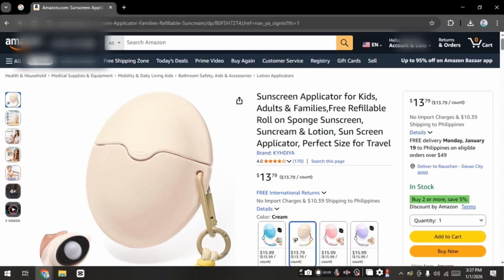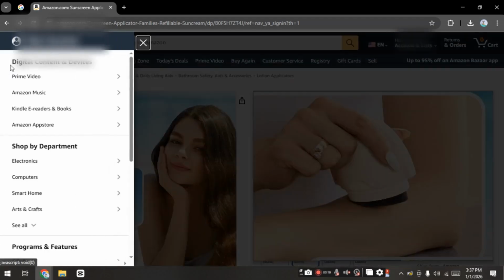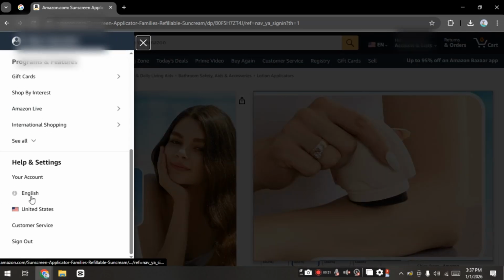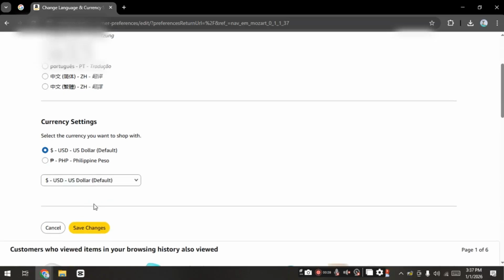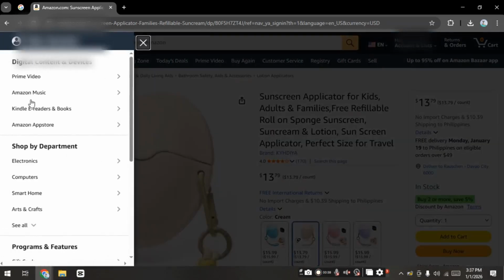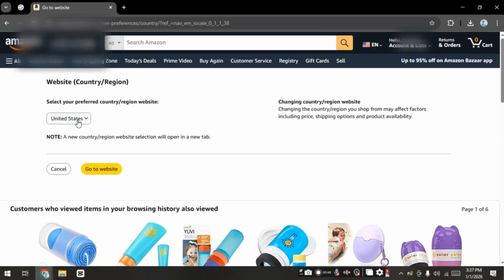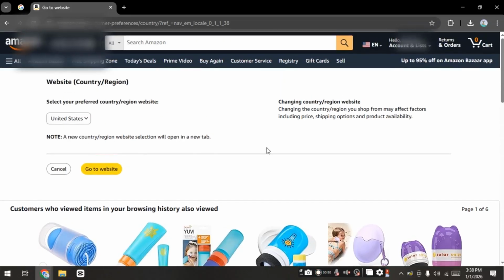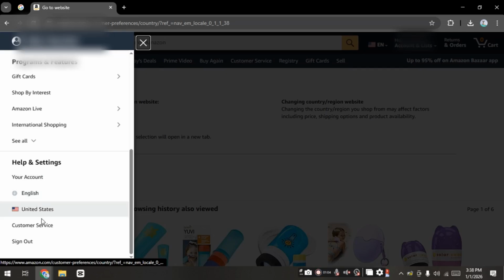How To Change Language On Amazon - Change Amazon Back to English (Easy Guide)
Learn How To Change Language On Amazon and change Amazon back to English in just a few easy steps. This quick tutorial shows you how to change Amazon app language, how to change Amazon website language, and fix issues when Amazon language changed by itself. Whether you’re using Amazon on mobile or desktop, this guide helps you reset Amazon language to English fast and correctly.